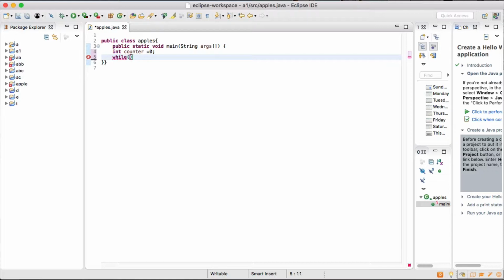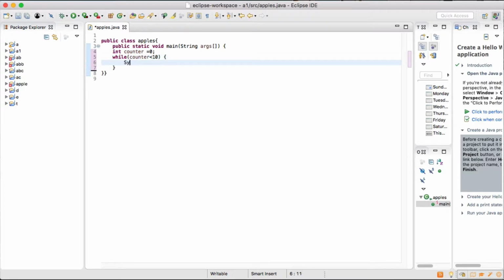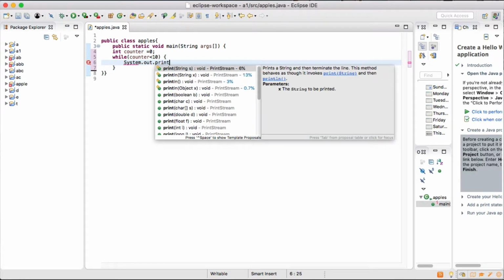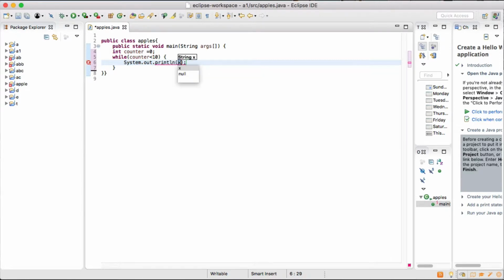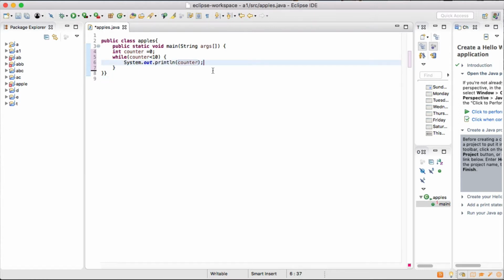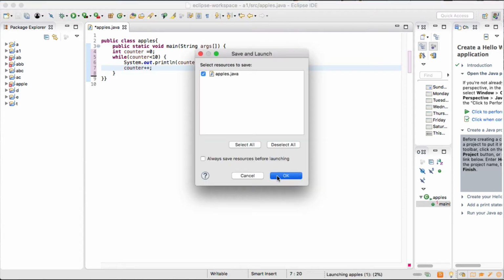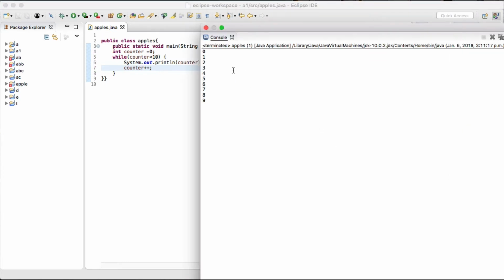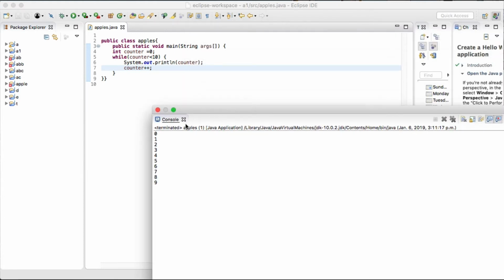Java While Loop Explained in 10 Minutes